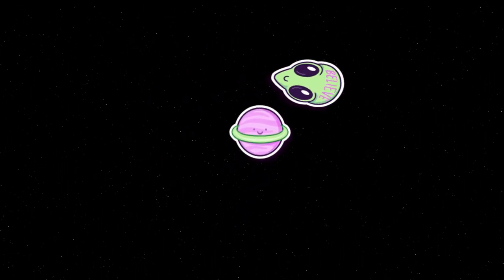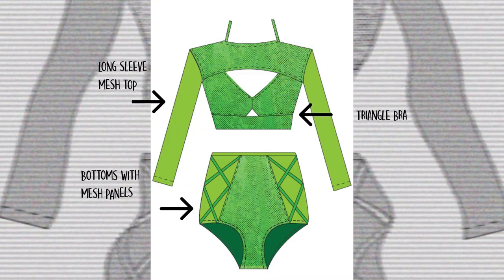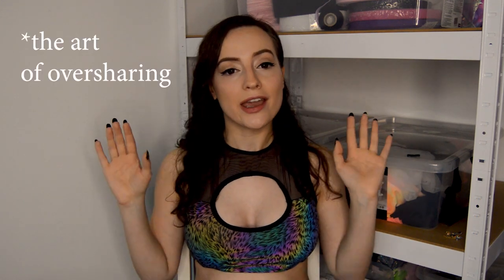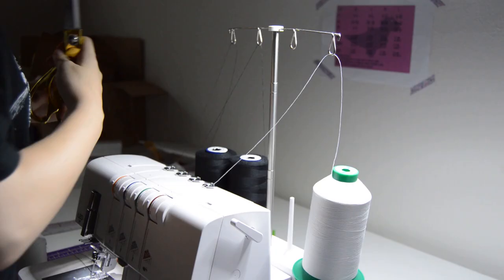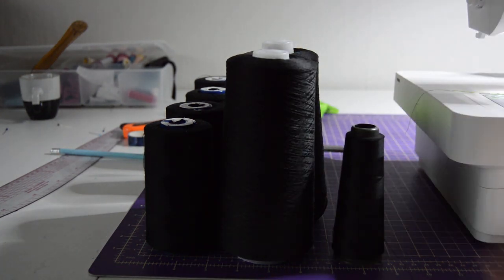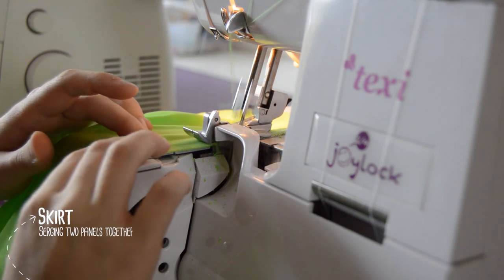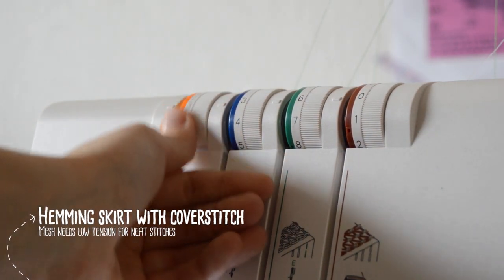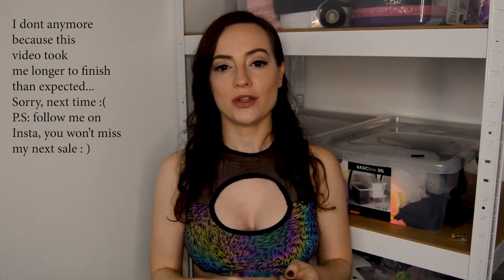I MADE ALIEN INSPIRED RAVE OUTIFT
Hello Humans!👽

Direct link to killa combo for those who dont have time doing human things

BUT if  you want to remain in your el natural form, dont worry, I got stuff for you too!🤩

I might get to making it, but I cannot guarantee that level of commitment 😎.

🌟Credits where its due (Thank you guys for these awesome free stuff!): 🌟

Background trance music:
Music: BLOWN AWAY FT. VOXY BY DJ SYNTRONIK (FOR MY LOVE) by DJSYNTRONIK